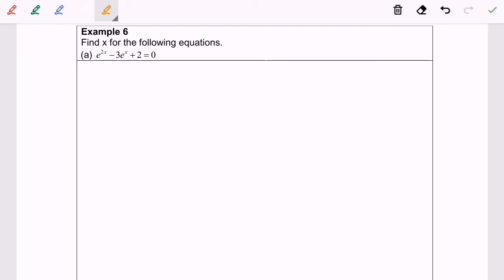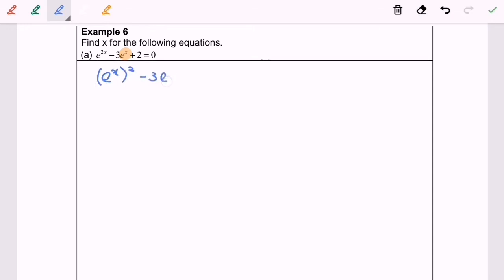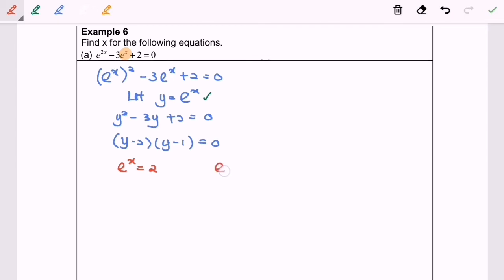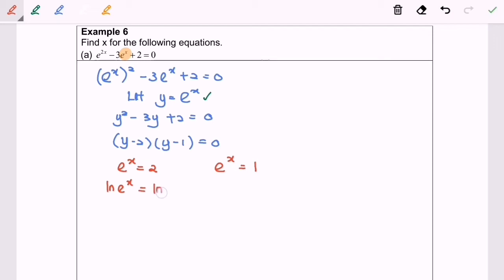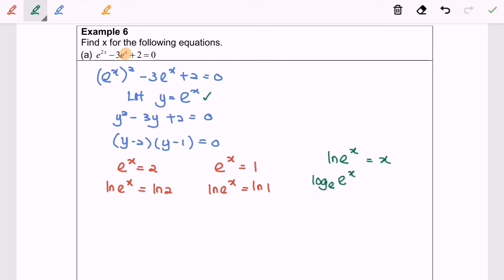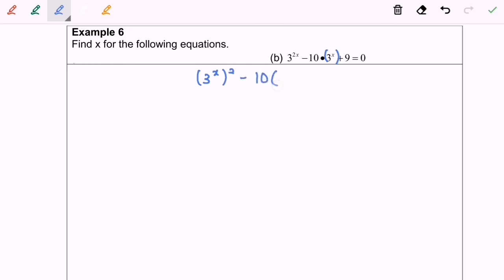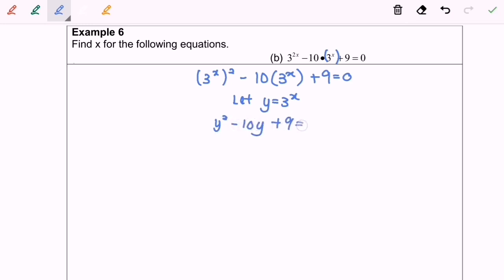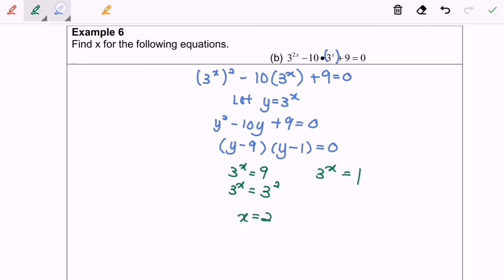T2.1E5(b)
Solving indices equation - substitution method_3